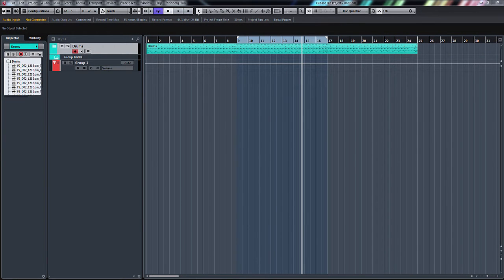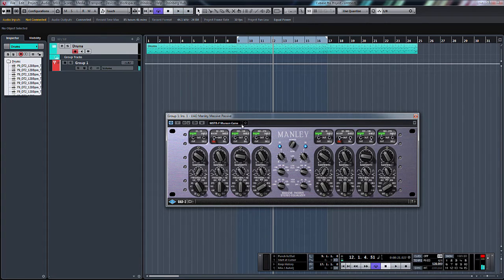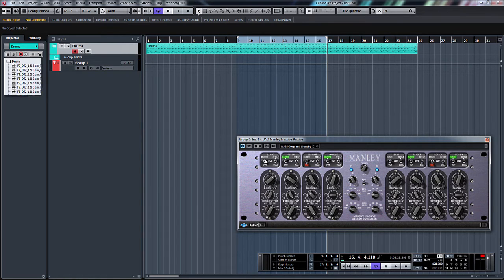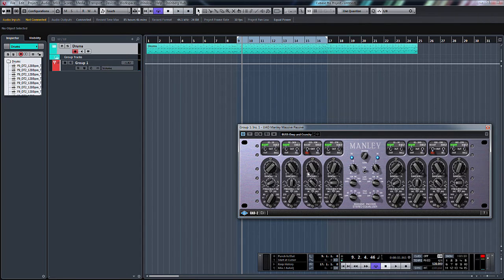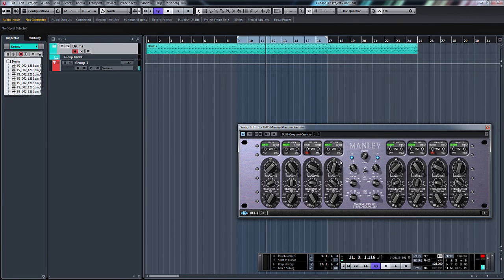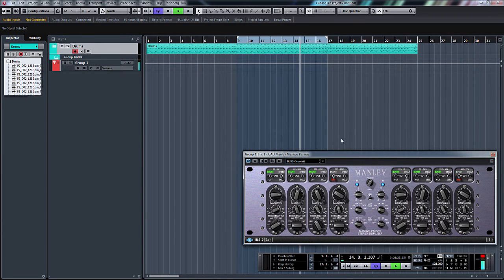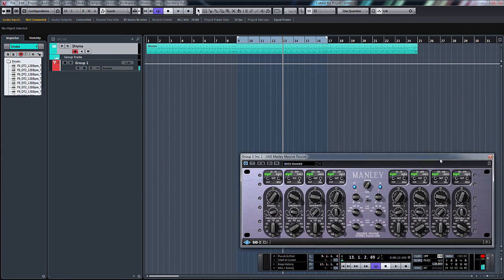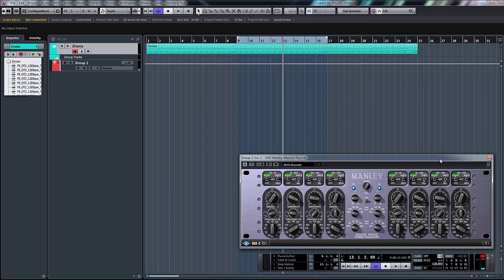Overview of the UAD Manley Massive Passive EQ plugin in Cubase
In this video I take you through the presets of the UAD Manley Massive Passive Plugin for your DAW.

We go through the presets and I tweak a preset in order for you to be able to hear this eq and compare it to other eq plugins you may have.